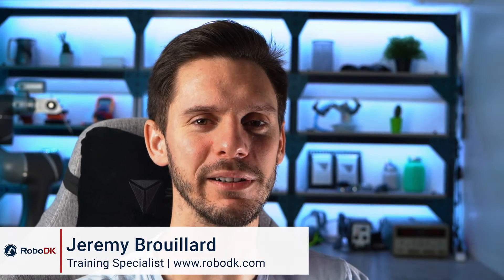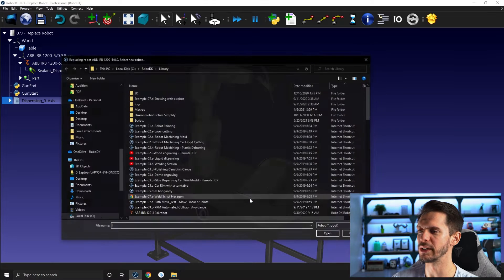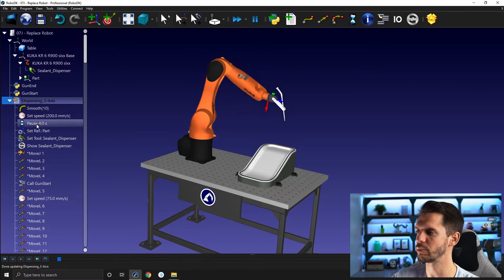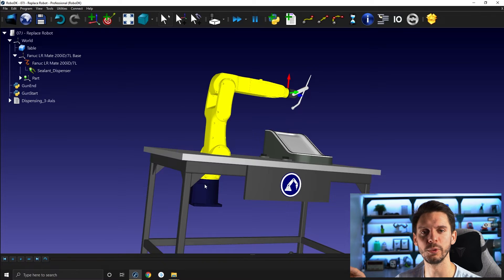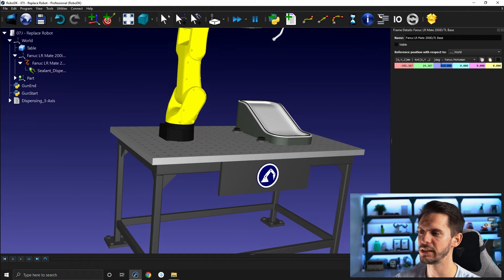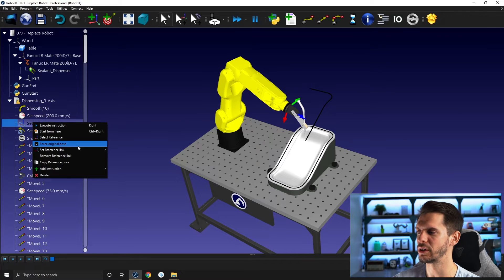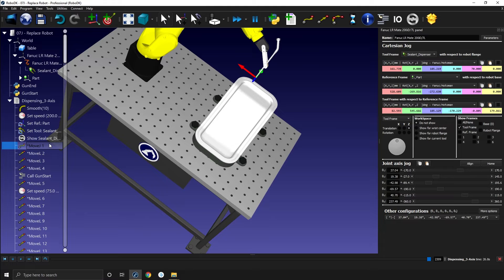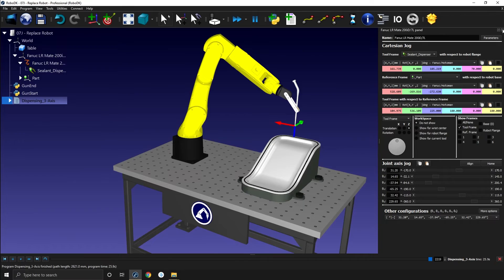Replace Robot - Course 7.14 - RoboDK Academy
With this RoboDK video series, you will follow different professional training courses and learn how to take full advantage of the software. In this video, we will learn how to easily replace a robot in our station with another one without recreating the whole robot program.

Table of content:
0:00:00 - Introduction
0:00:51 - How to Replace a Robot
0:01:34 - Example 1
0:02:14 - Example 2
0:02:43 - Incorrect Robot Base Position
0:03:26 - Adjusting the Robot's Height
0:04:11 - Fixing Path Position and Robot Configuration
0:06:25 - Comparing Different Robot Models
0:06:57 - Conclusion of Course 7
0:07:37 - Preview of the Next Courses